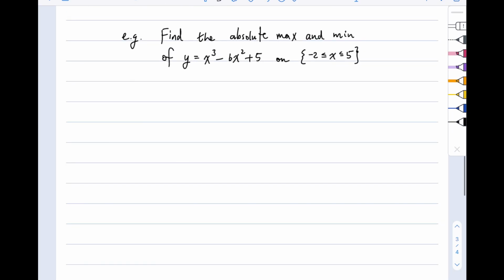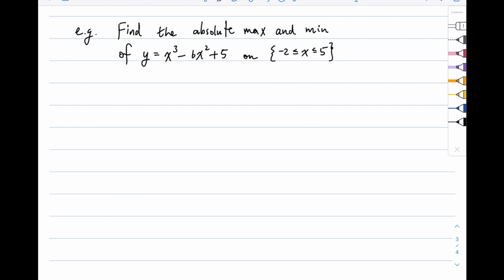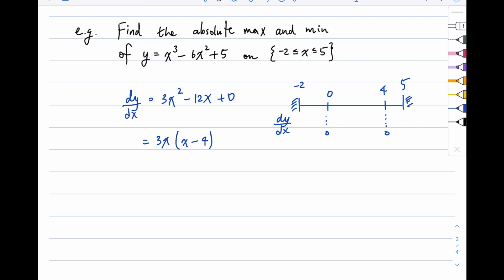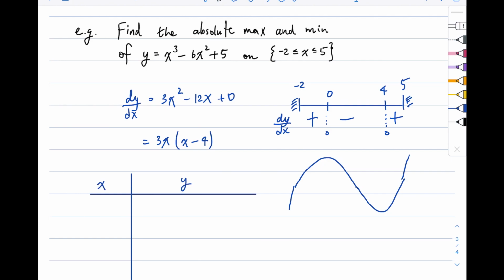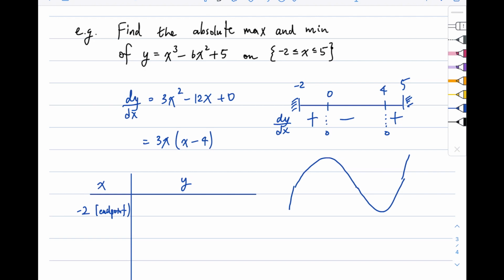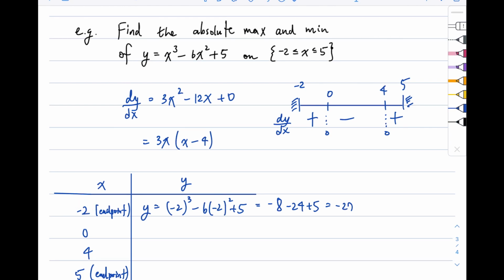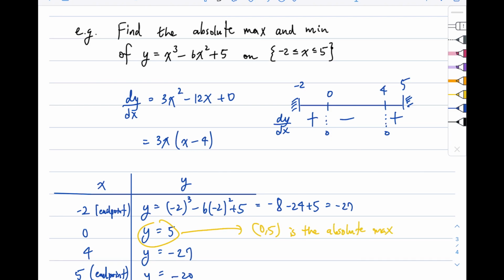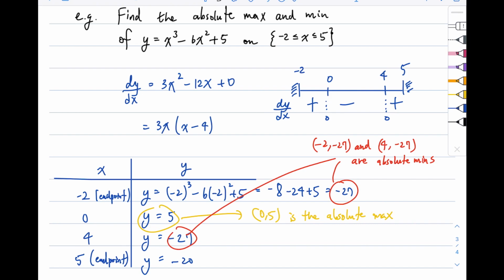Global Maximums & Minimums (part 2)